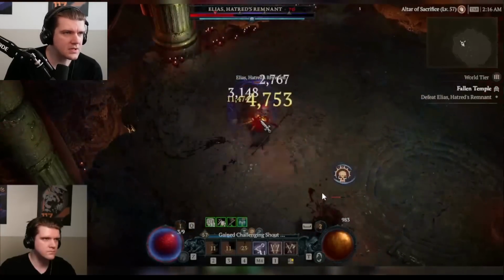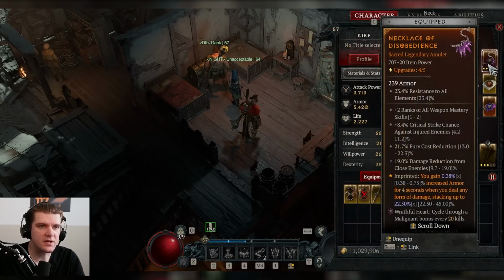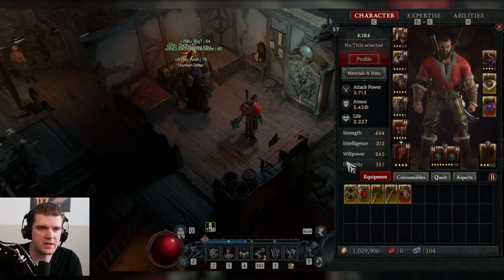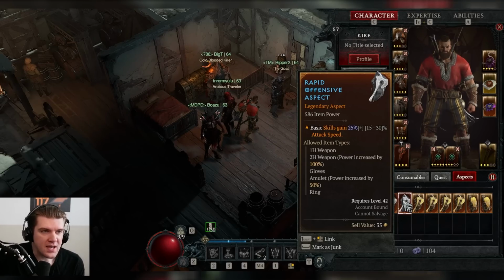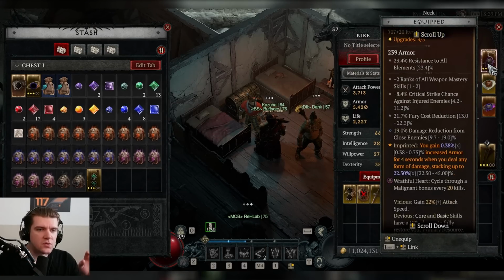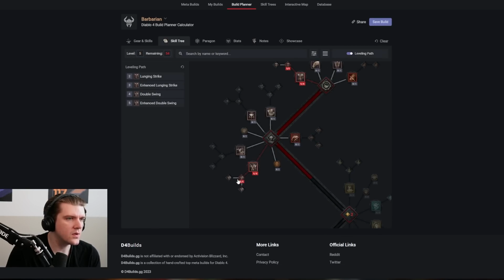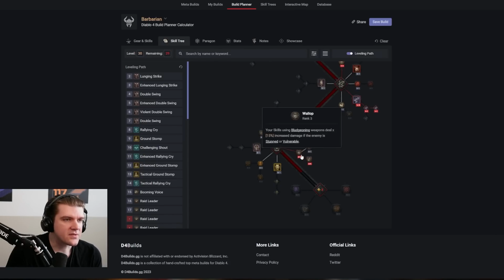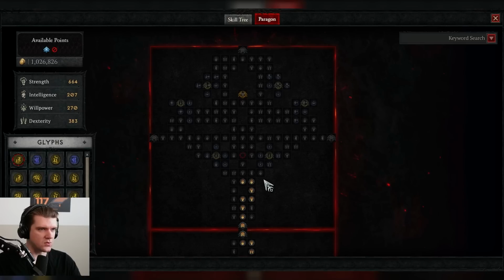Diablo 4 - Farm 18+ Levels Higher With This Barbarian Leveling Build! Farm World Tier 4 At Level 57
0:00 Showcase What The Build Can Do
1:58 Intro
2:16 Itemization Breakdown
5:00 Massive Tip To Get Better Gear
7:25 Aspects From Best to Worst
14:17 Warning! This is Expensive!
15:22 Malignant Heart Breakdown
19:25 Skill Tree Breakdown
25:05 Paragon Board Breakdown
29:14 Outro
29:35 Gameplay of Pinnacle

Every Kire Barbarian Build

No Shout Walking Arsenal Weapon Master Double Swing Build Uniques
No Shout Walking Arsenal Weapon Master Double Swing Build No Uniques